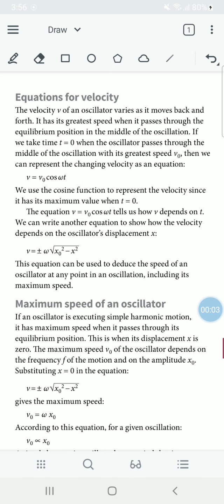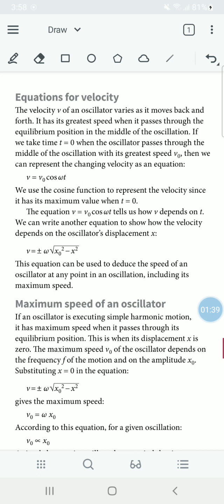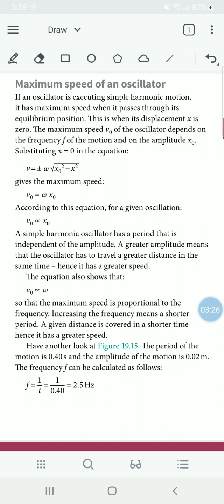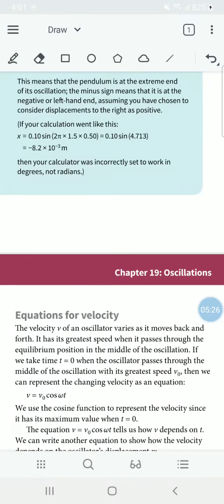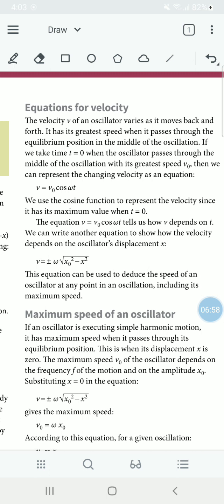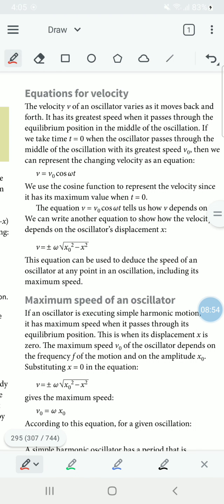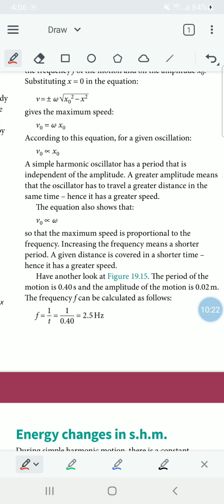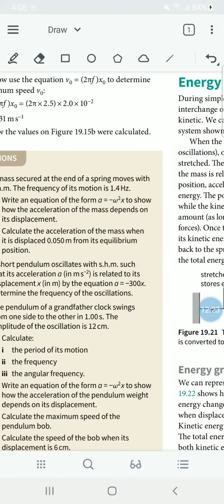Physics Chapter 19 Theory 11